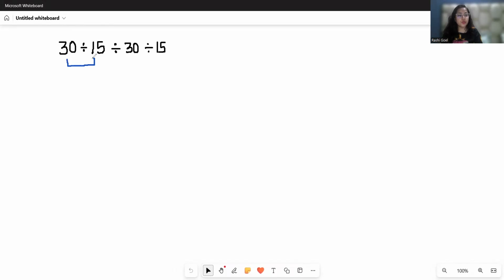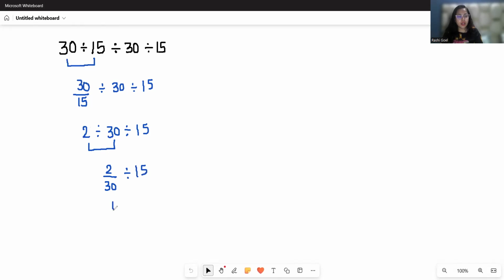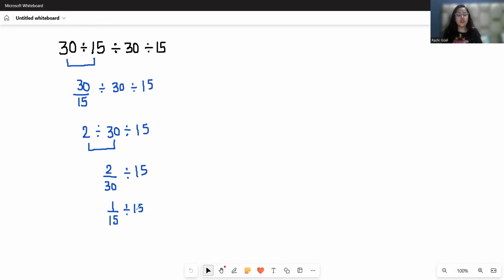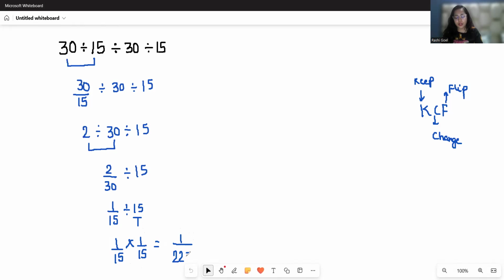Are You Smarter Than a 5th Grader? Try This!